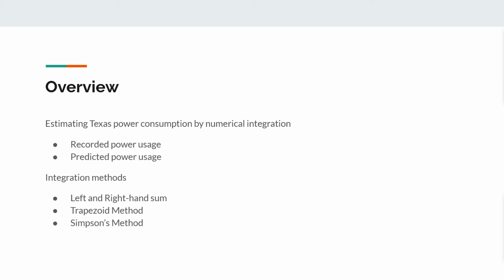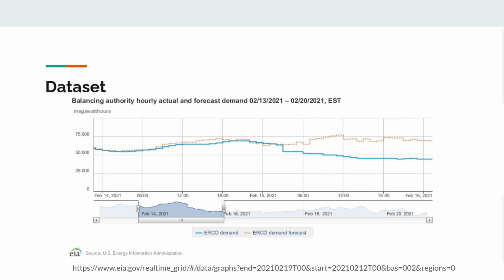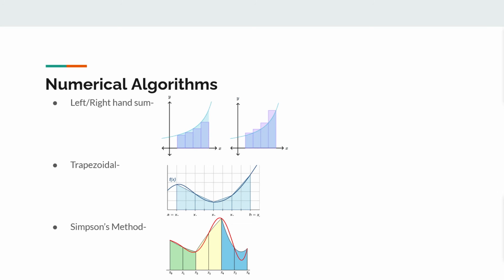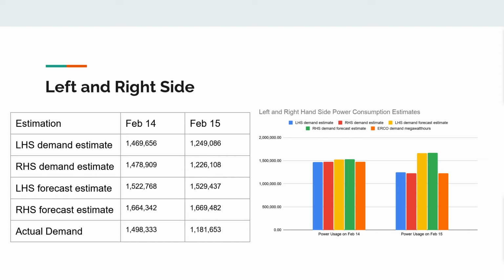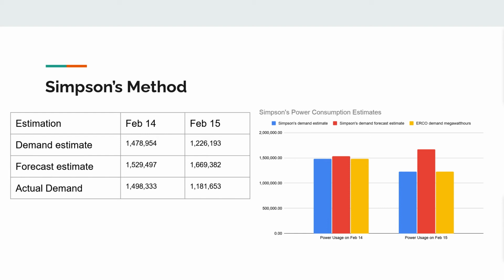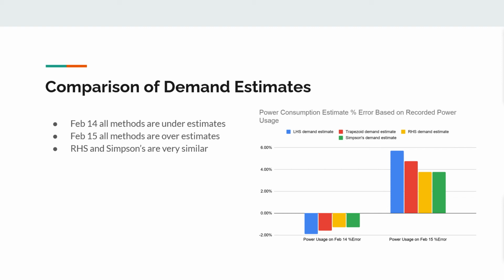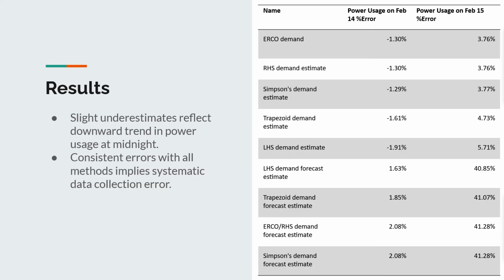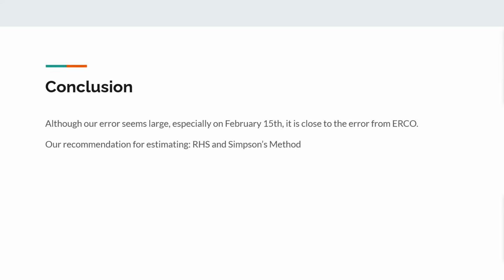Numerical Analysis of the 2021 Texas Power Crisis